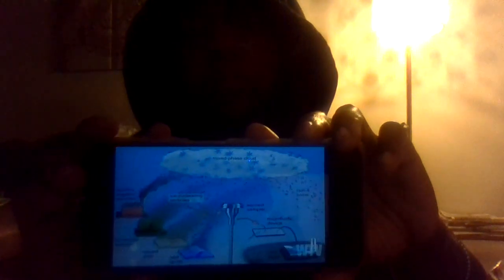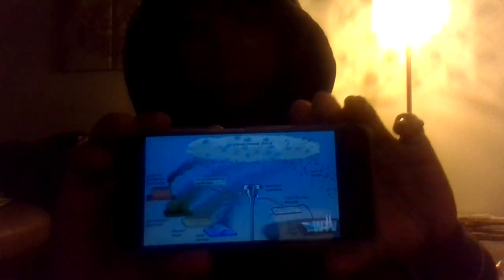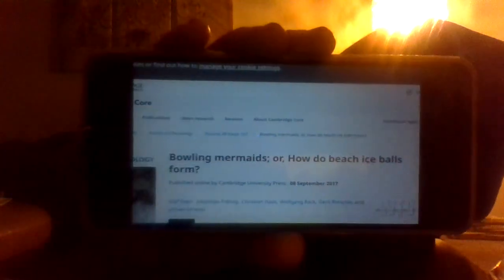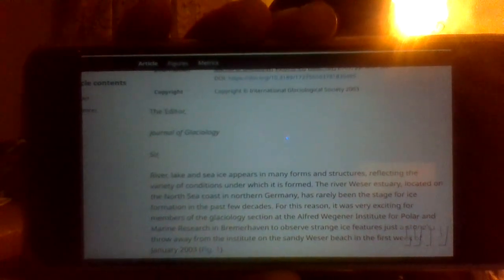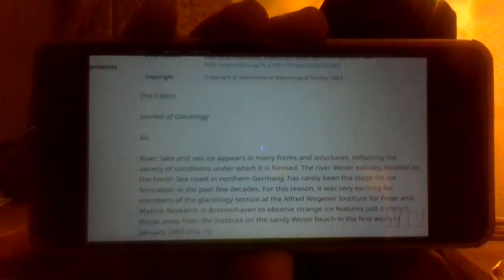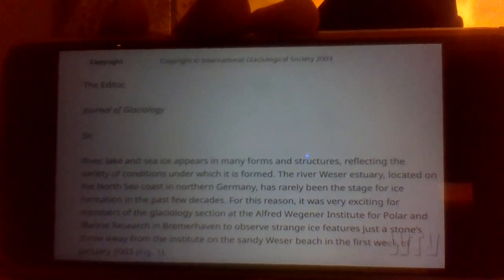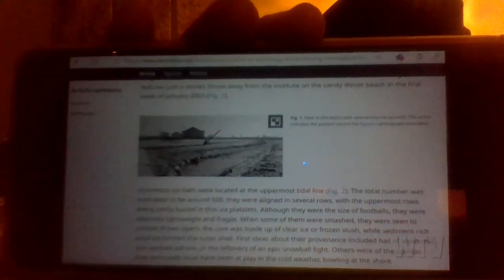Then Watch the PG-13 Version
GEOENGINEERING What you NEED to know about THIS FREAK WEATHER @woodwardtv9411@woodwardtv9411